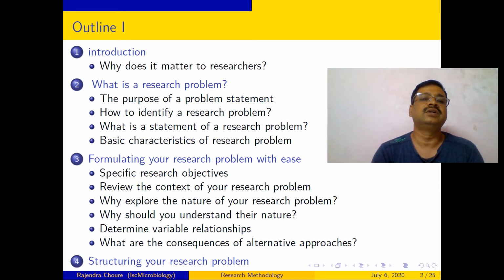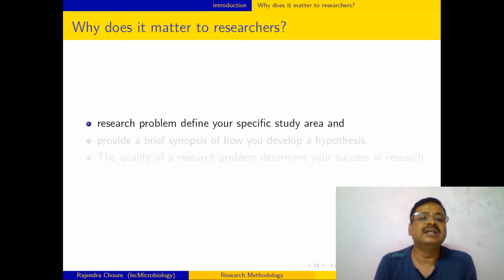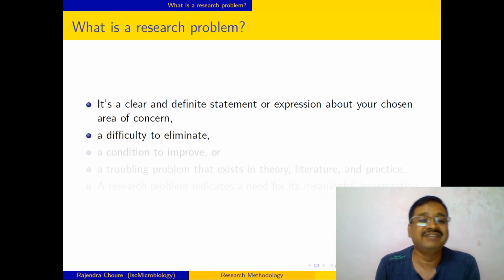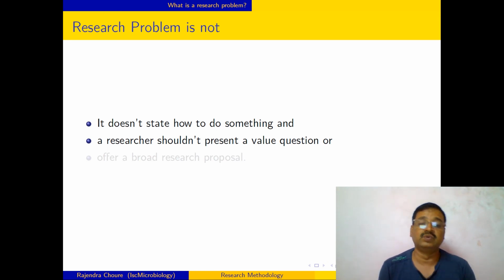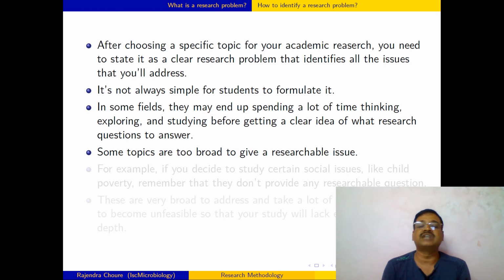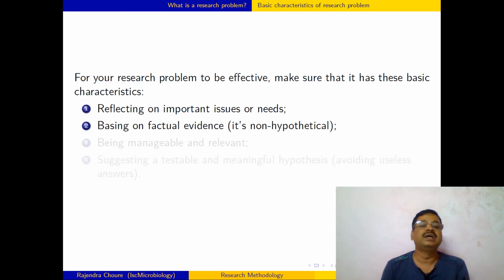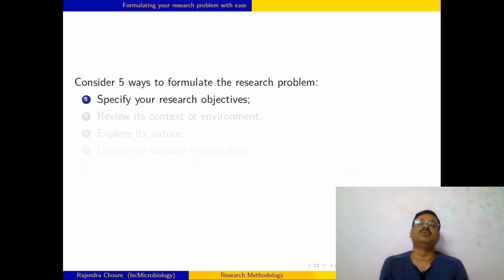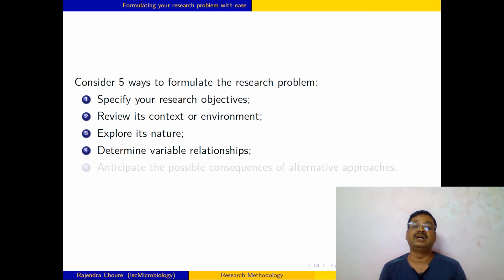Research Methodology 3 , part1 Research Problem : How to formaulate research problem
This is the first part of the third session of an online course on Research Methodology intended for PG  life science students.
In this video lecture, I have discussed the research problem and how to state it.